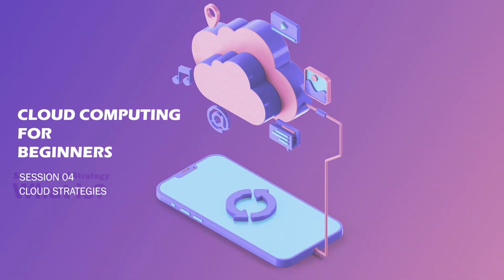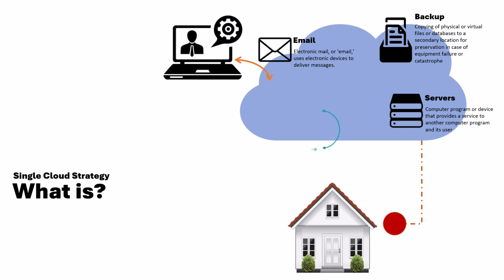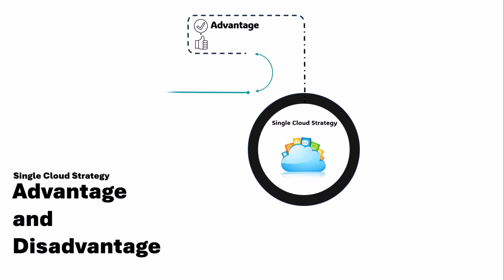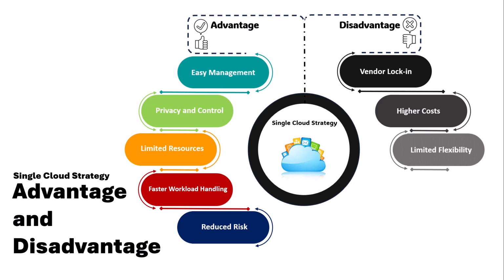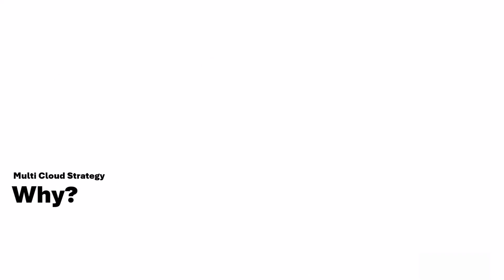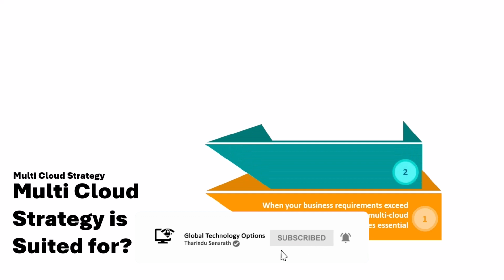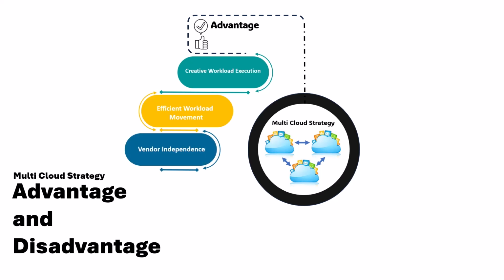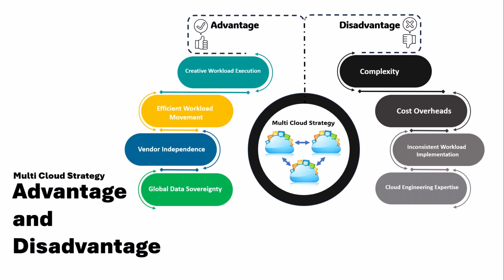Cloud Computing for Beginners - Video 4: Cloud Computing Strategy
In this insightful video, we explore the critical decision of choosing the right cloud strategy for your enterprise: Single Cloud vs. Multi-Cloud. 🚀

Introduction: Understand the landscape of cloud computing and its impact on your enterprise.